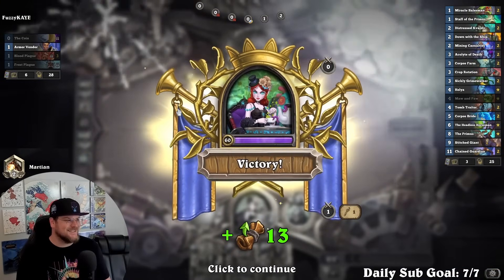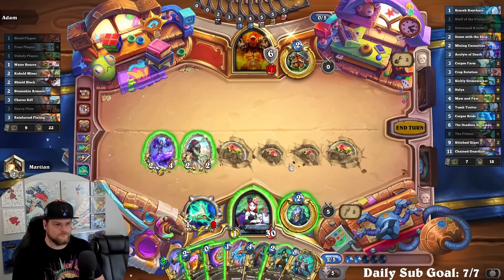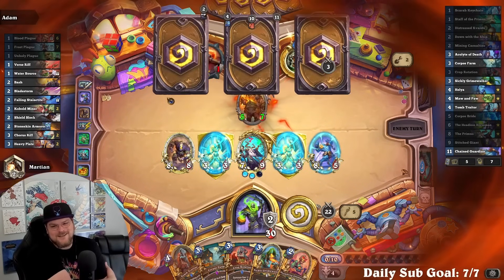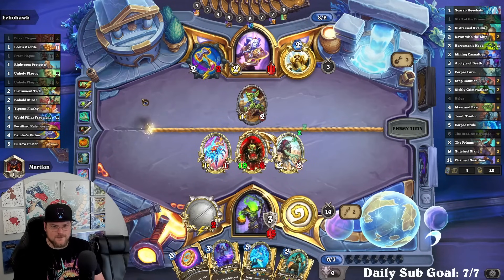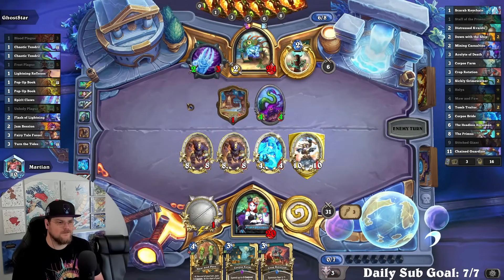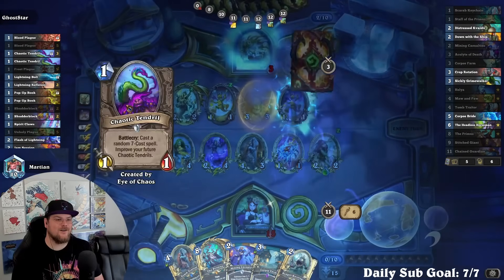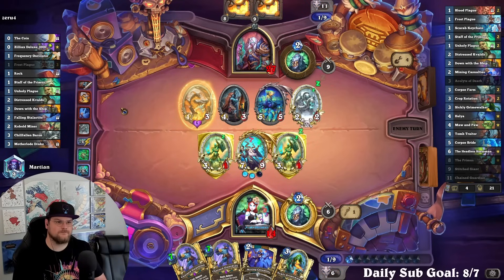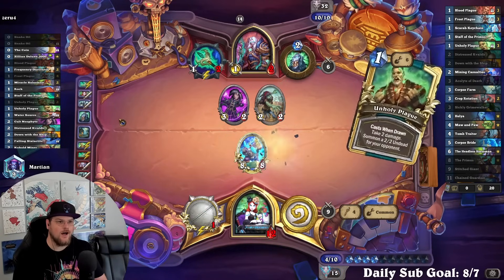BUU Death Knight is kinda awesome!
MartianBuu plays BUU Death Knight!

AAECAfHhBAST+wXt/wWLkga9sQYNmIEF9fcFgvgF8vgFu/kF6/8Fl5UGkZcGgJgGy58GkqAG0+UG1uUGAAA=

Posting lists and random Hearthstone related thoughts on twitter